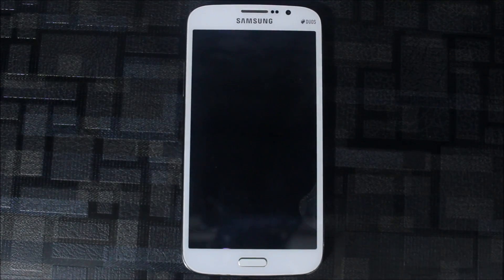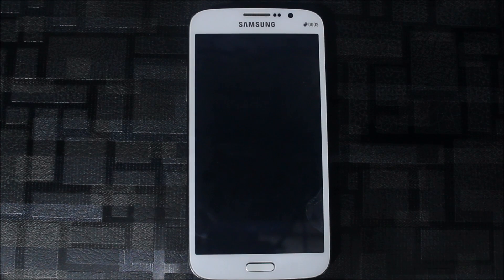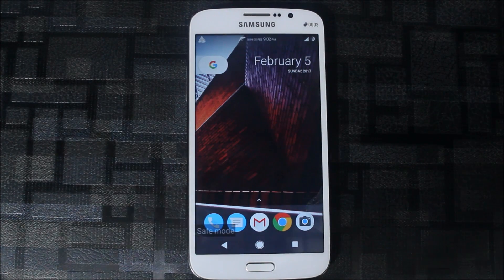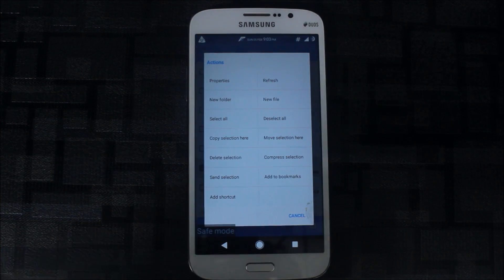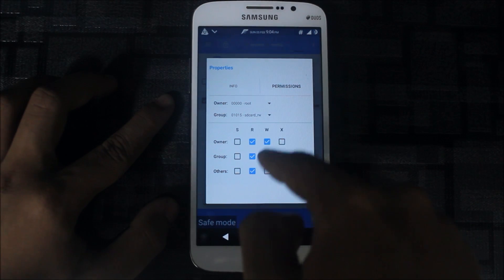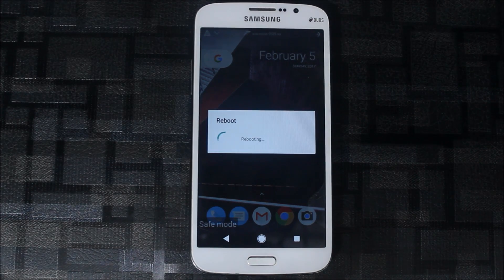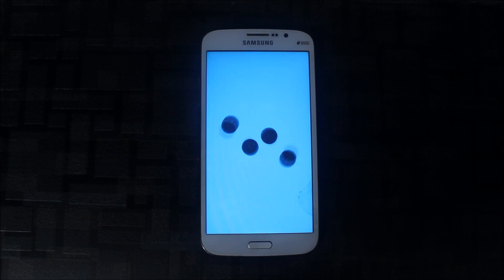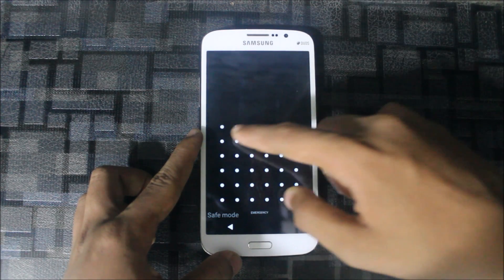Install Android 8.0 Oreo Boot Animation 😍🍪 (Must Watch) (Safe Installation)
In this video I will show you how to get the Android Oreo 8.0 boot animation on your android smartphone.

This Oreo Boot animation is a concept by the developers. This is not the official leaked boot animation. Developers have made this boot animation and included the Google logo with nice animations to look it like it was made by Google Inc.

How to Install Safely -
1. Install a custom recovery (TWRP recommended) on your smartphone using odin or adb fastboot. (TWRP recovery varies from device to device)
2. Boot into recovery mode and take a nandroid backup (backup of whole ROM including cache, efs and boot) on external SD card. (Choose External SD Card before starting backup)
3. Reboot into system after finishing backup.
4. Download and place the bootanimation.zip file in the internal storage.
5. Download any File Manager that supports root. e.g. Root Explorer. I suggest you to download ES File Explorer or Mi Xplorer.
If you are running on a custom ROM like CyanogenMod, you can use the inbuilt File Manager.
6. Go to root folder and open system folder in it. Then in system folder got to media.
7. Delete the old bootanimation.zip or backup it by copying it to your SD Card by renaming it to .bak and then paste the downloaded Oreo boot animation file named as bootanimation.zip.
8. Select the file or long press on it and select properties.
10. Reboot your phone. You will now see your boot animation replaced with the Android 8.0 Oreo Boot Animation.

Download Links -
1. Oreo Boot Animation (Download any zip according to resolution)

2. File Managers -
C. MiXplorer Beta (Easier to use) (Free) (Recommended)

Problems (If any) - If any problem arises while booting your phone or if you cannot see the boot animation changed or if you a getting a boot loop or if you see black screen (no boot animation) or you are unable to boot into system then please comment here. I will solve your problems as I am here to help you people out of your android problems.